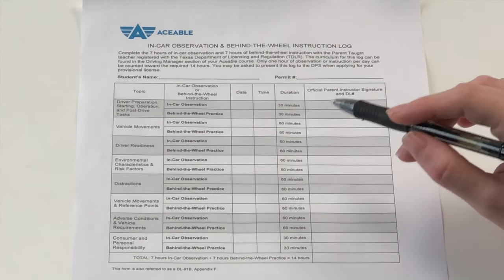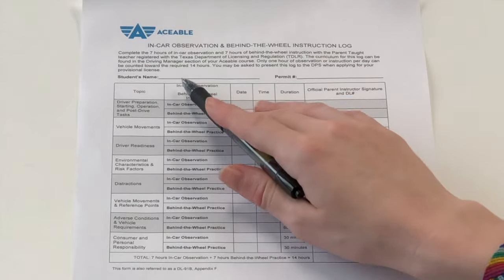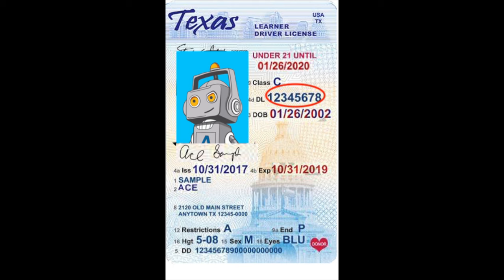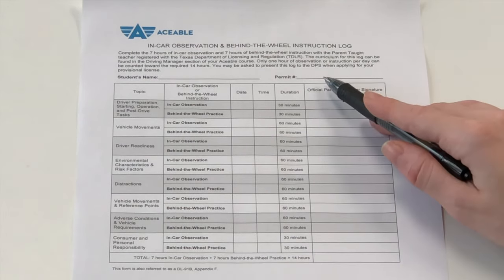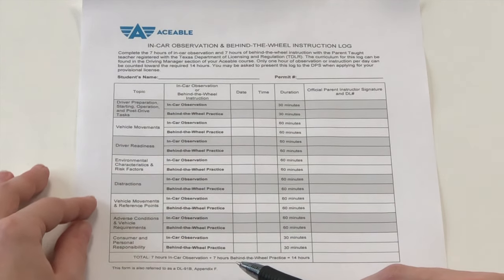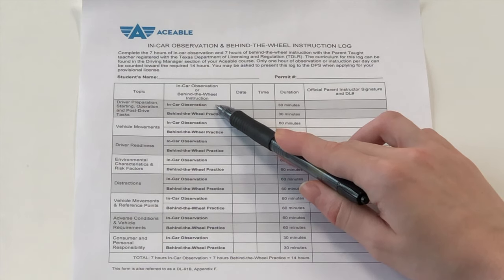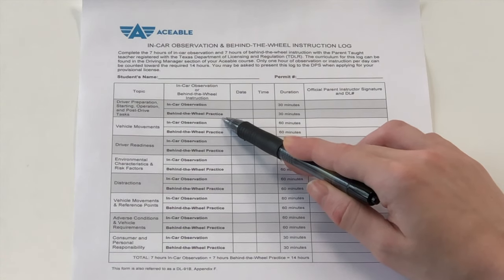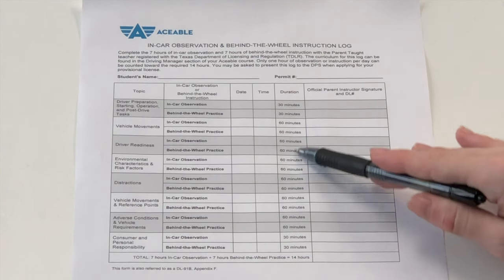How to Fill Out Your Aceable Behind-the-Wheel Logs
Learn how to fill out behind the wheel logs!  Our video will help you with logging 30 hours of behind-the-wheel practice.